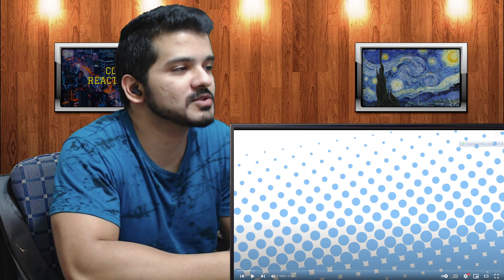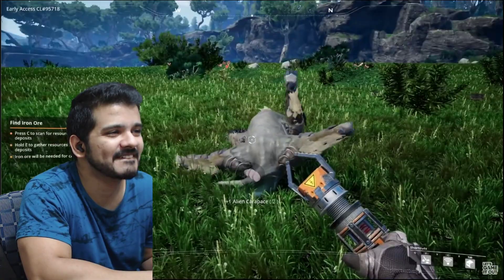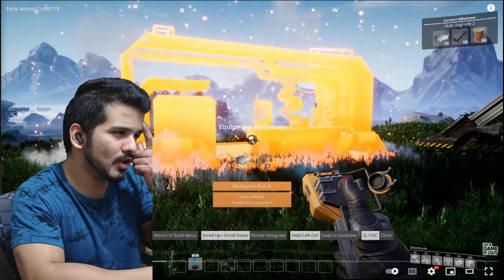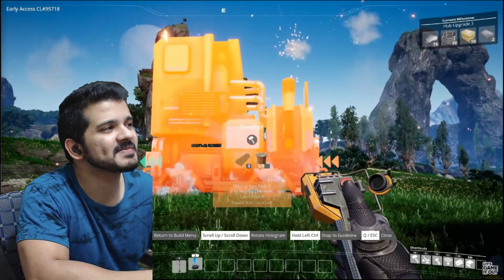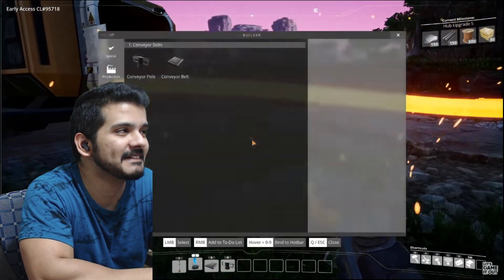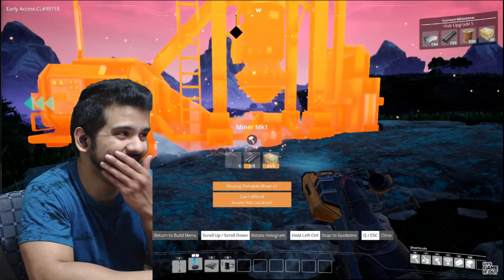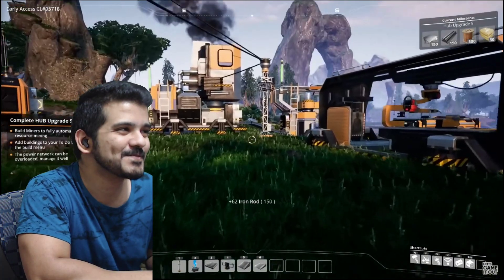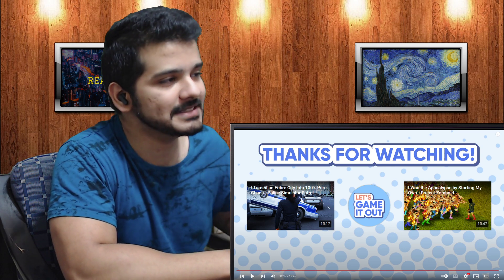Satisfactory gameplay - Let's Game It Out What Happens When You Let a Maniac Build a Factory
Satisfactory gameplay - Let's Game It Out What Happens When You Let a Maniac Build a Factory by Let's Game It Out